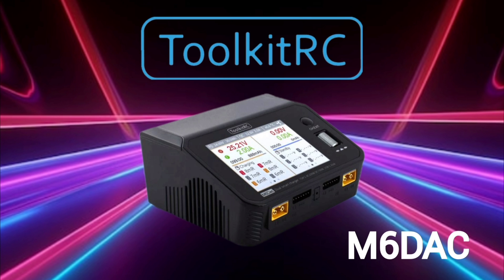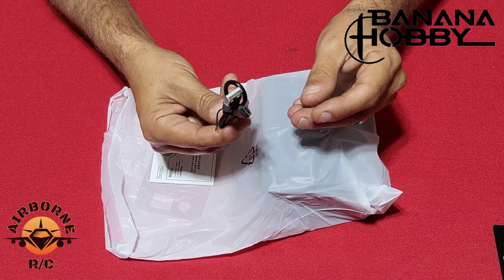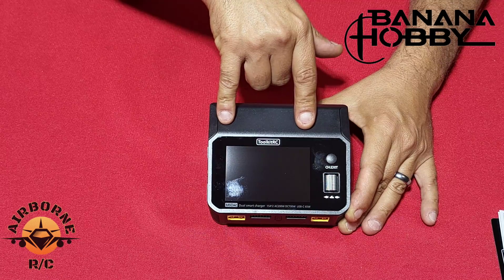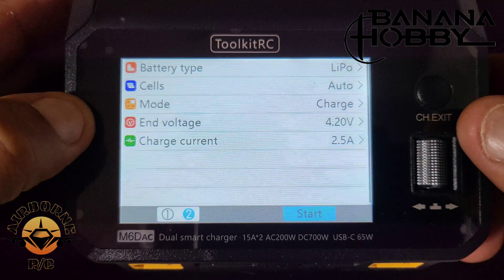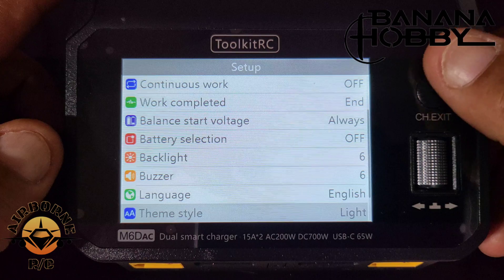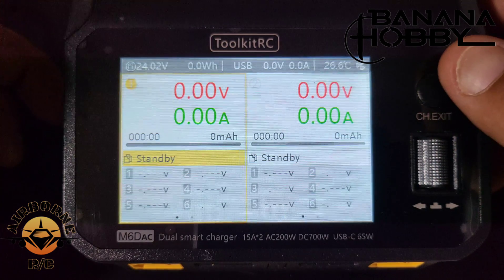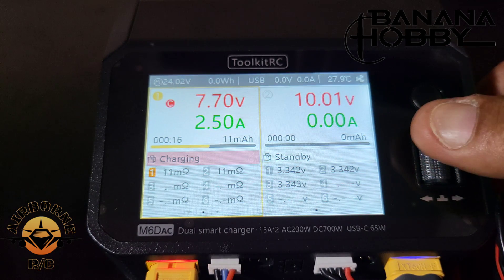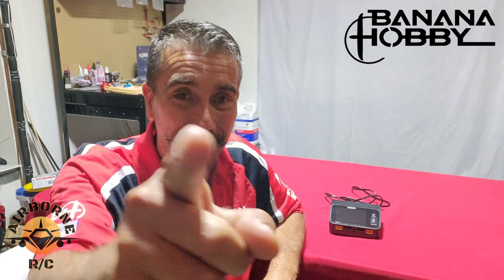A DJI Charger?! Review and How to Use!! ToolkitRC M6DAC Battery Charger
The ToolkitRC M6DAC balance charger/discharger is an indispensable tool for any modeler. It provides the flexibility to charge two batteries simultaneously, can be powered by both AC and DC sources, and features intuitive programming menus for easy navigation.